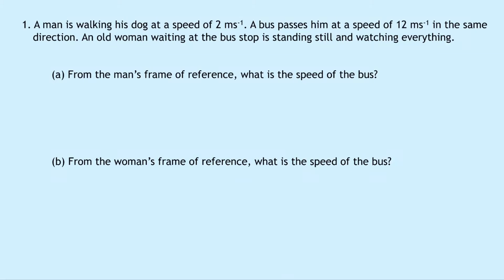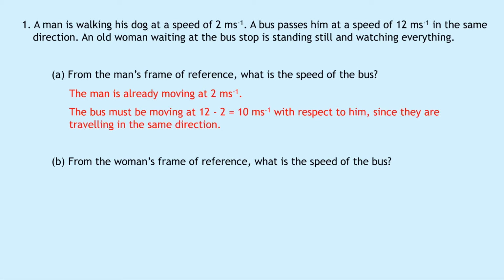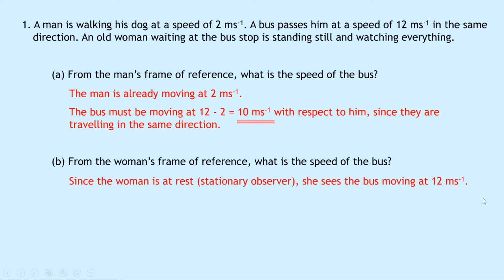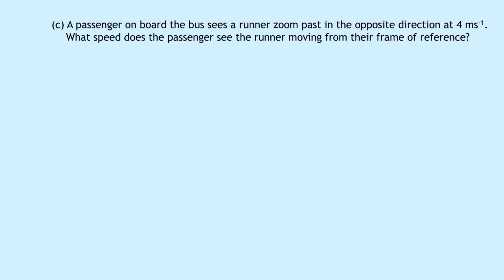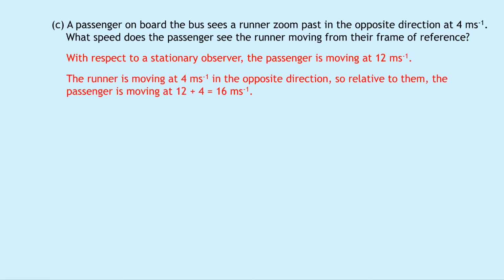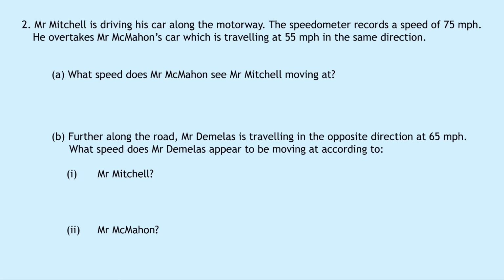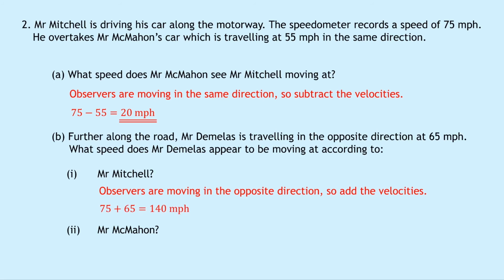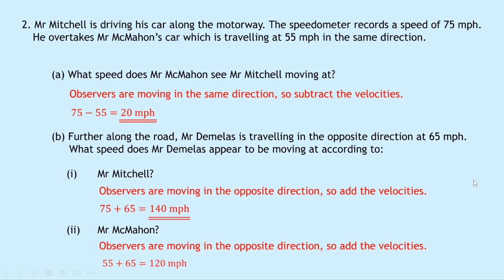Higher Physics | Our Dynamic Universe | Reference Frames & Relative Velocity | WORKED EXAMPLES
In this video, I go over some worked examples showing you how to answer questions involving reference frames and relative velocity from the Our Dynamic Universe topic in the Higher Physics course.